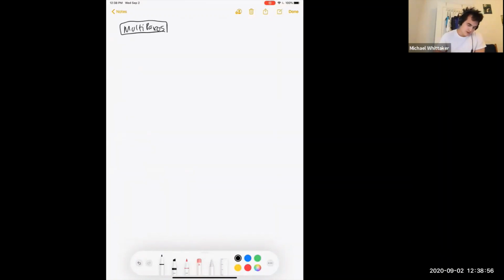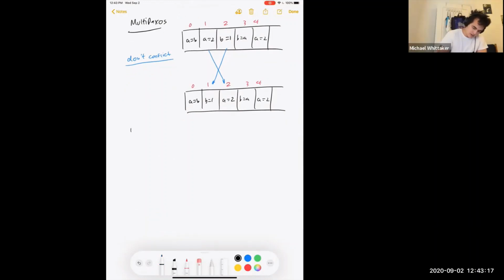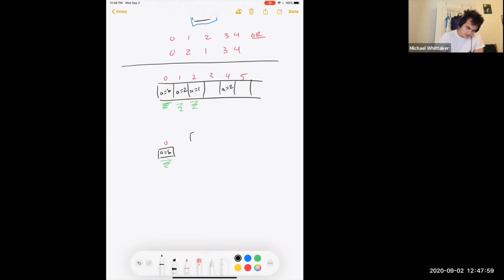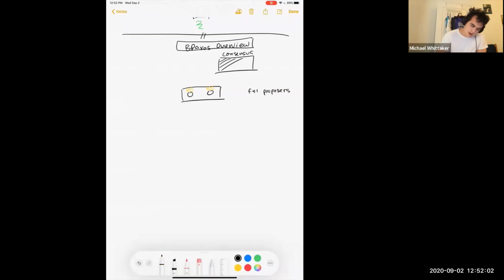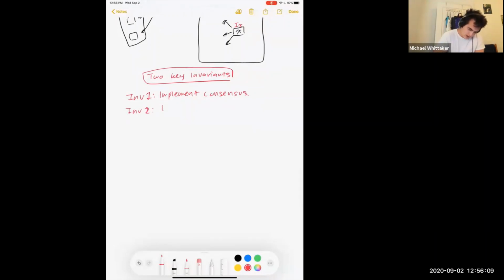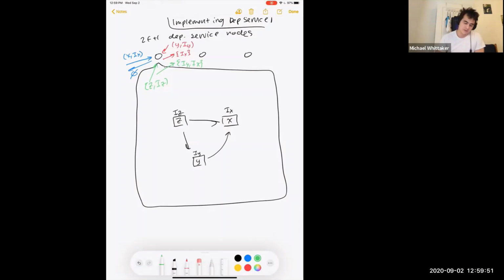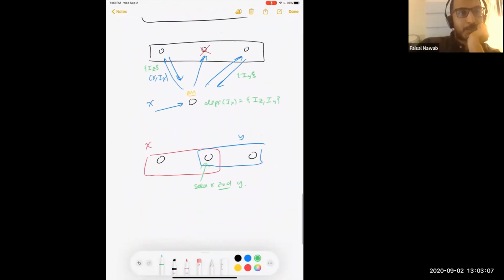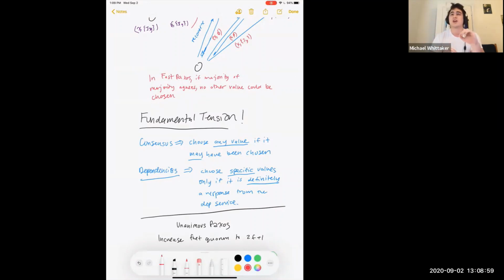Paper #22. Bipartisan Paxos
Paper #22 in the series: Bipartisan Paxos: A Family of Fast, Leaderless, Modular State Machine Replication Protocols